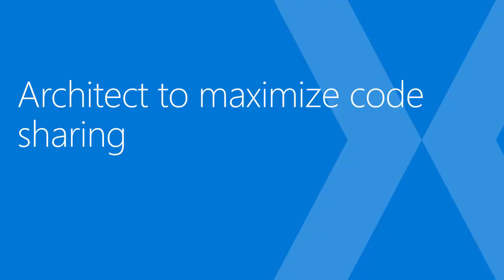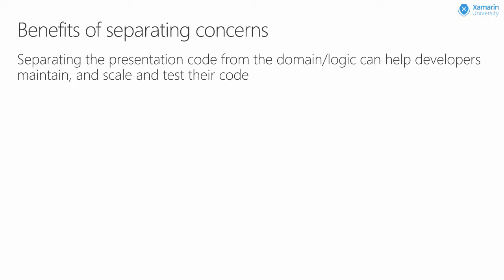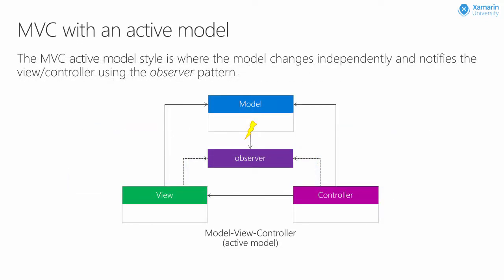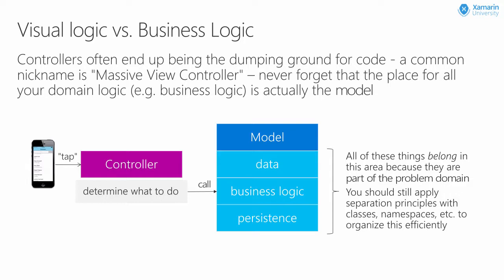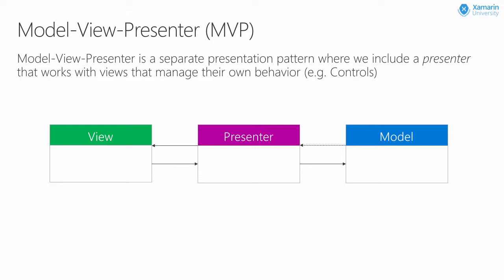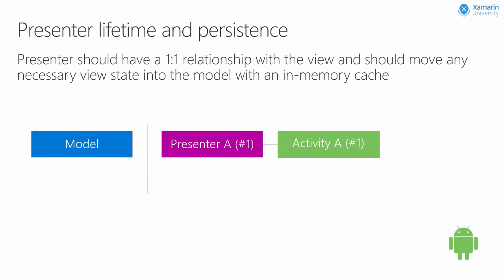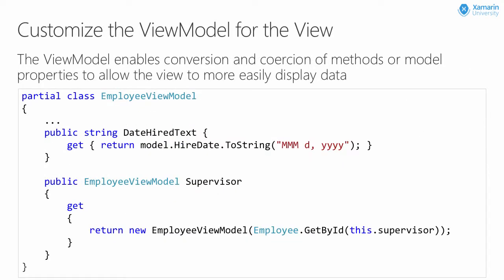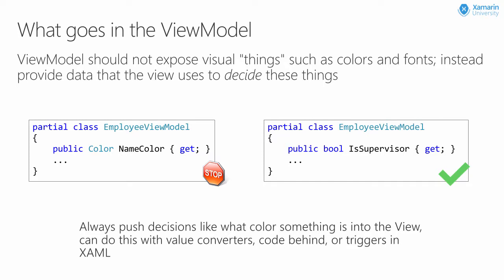XAM301 - Mobile Application Architecture